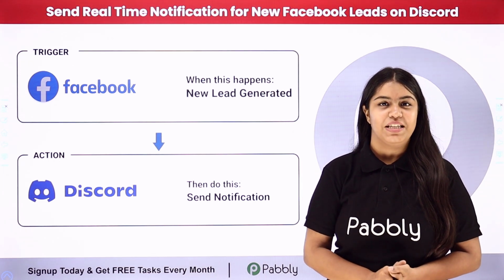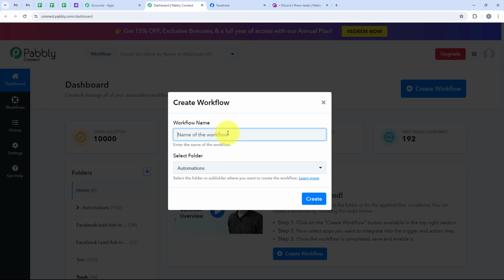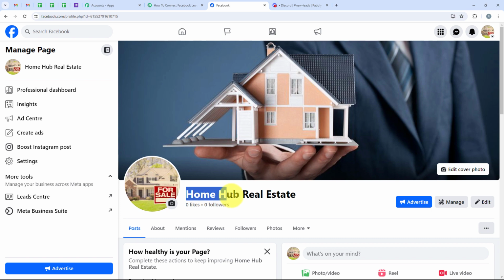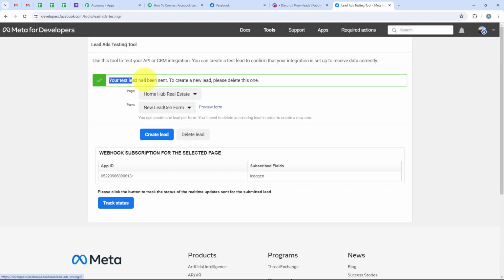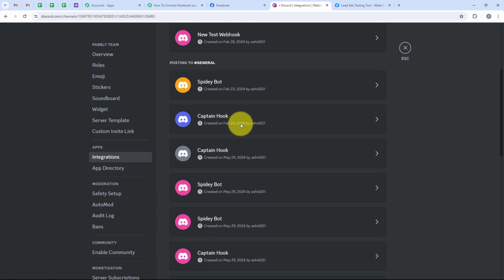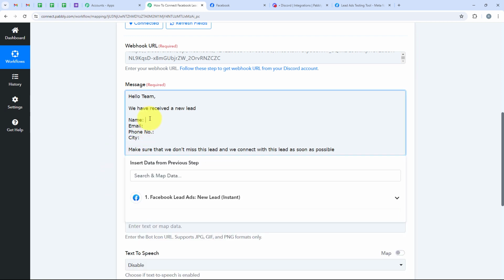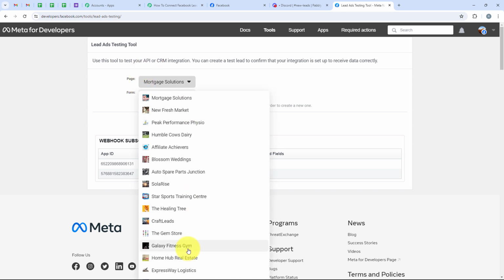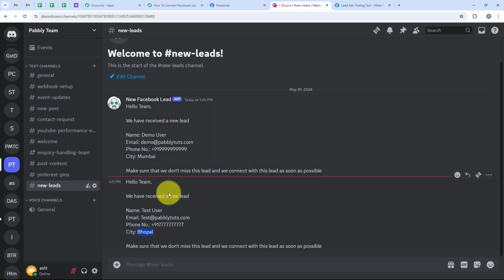How to Connect Facebook Leads Ads to Discord: Send Real Time Notification for New Facebook Leads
In this tutorial, we'll guide you through the process of connecting Facebook Lead Ads to Discord for sending real-time notifications for new Facebook leads using Pabbly Connect. By integrating Facebook Lead Ads with Discord through Pabbly Connect, you can automate the process of notifying your team about new leads instantly. Follow our step-by-step instructions to set up this integration efficiently, ensuring that every new Facebook lead triggers an immediate notification on your designated Discord channel.

1. Automation: Pabbly Connect offers automation capabilities that can help you automate mundane and repetitive tasks. This allows you to save time, money and resources.

2. Integration: Pabbly Connect provides a wide range of integrations so that you can connect different web services with each other. This helps you to create smarter workflow processes and make your business more efficient.

3. Security: Pabbly Connect takes security seriously and provides an industry-standard security system to protect your data and applications.

4. Scalability: Pabbly Connect is highly scalable and allows you to easily add new applications and services to your workflow.

 5. Cost-effective: Pabbly Connect is cost-effective and provides plans for different business sizes.